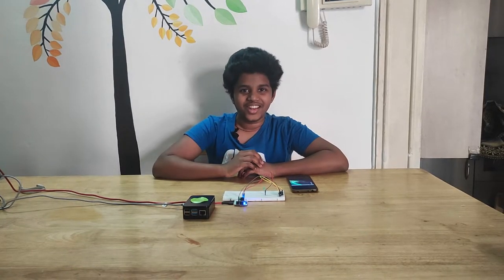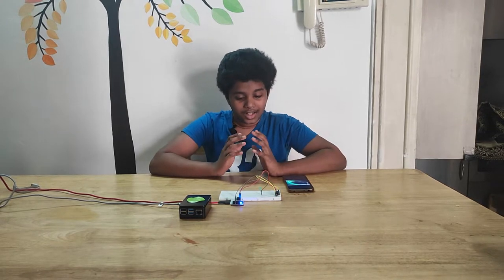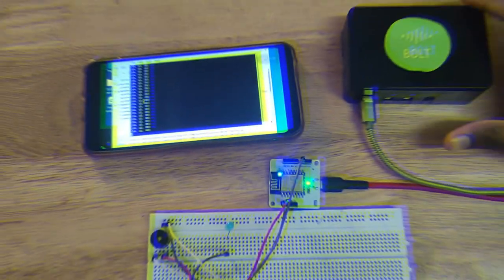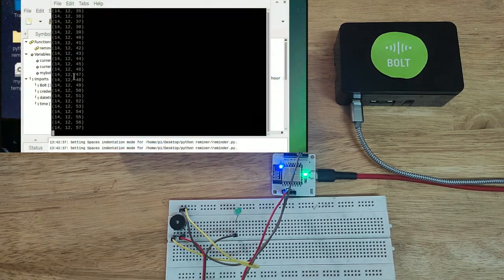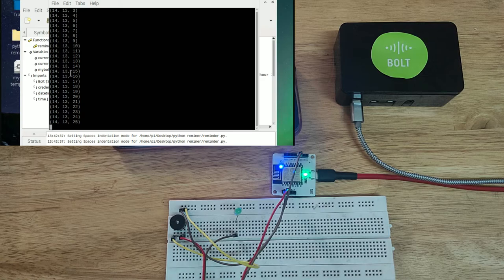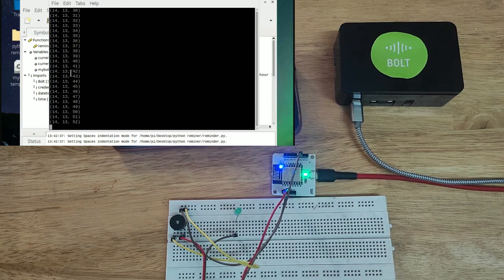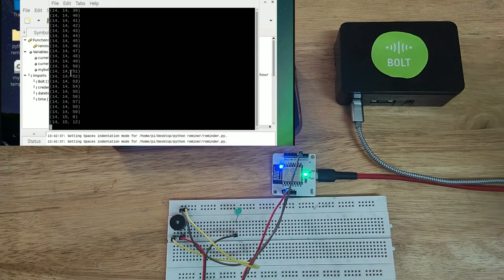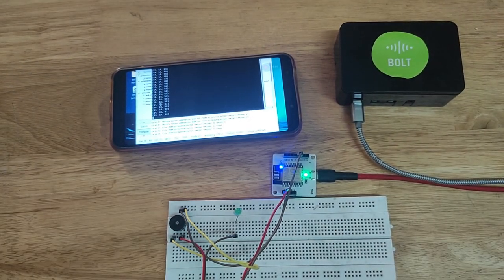Automated hydration reminder using bolt IoT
Hi guys this video is for the bolt IoT project that is why I am talking in English and there is also no intro I thought to upload this as private but then I realized that I did not upload the Sunday video so here you go